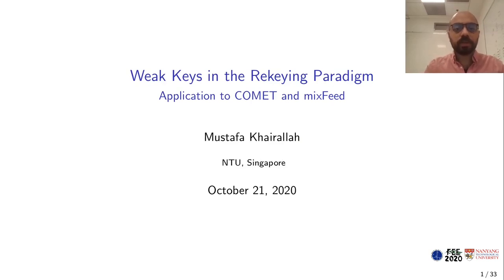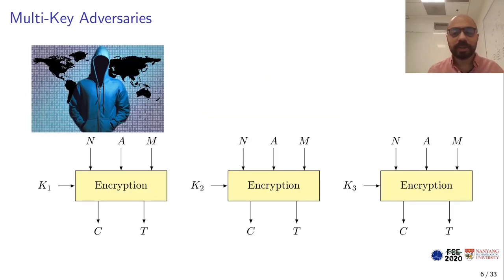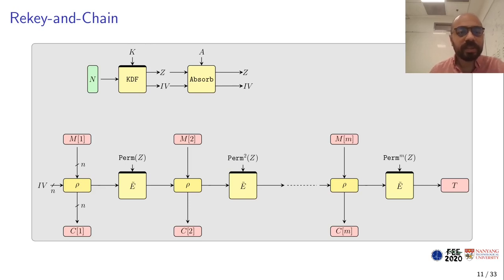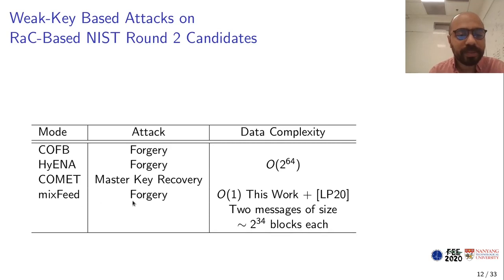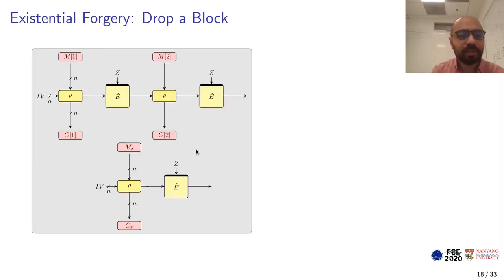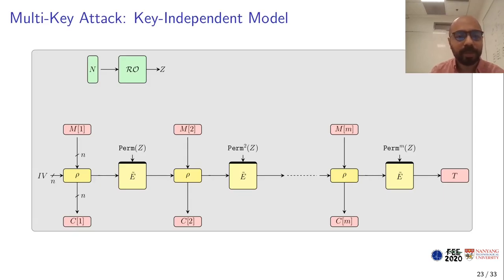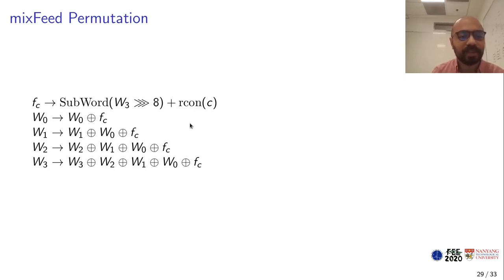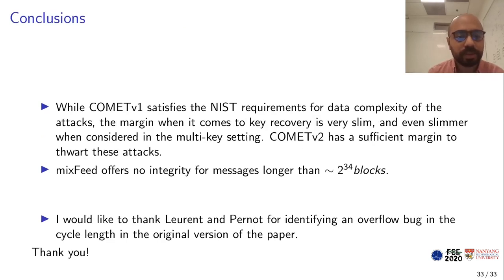Weak Keys in the Rekeying Paradigm: Application to COMET and mixFeed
Paper by Mustafa Khairallah presented at FSE 2020